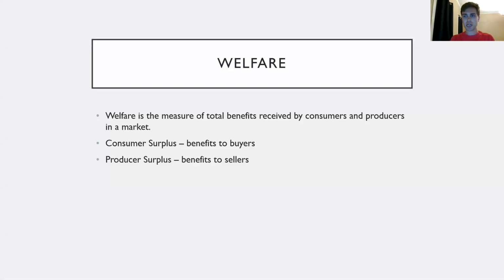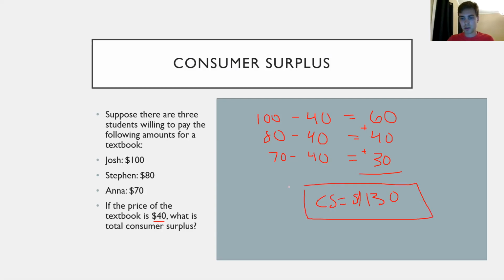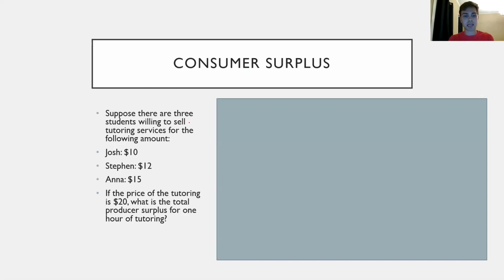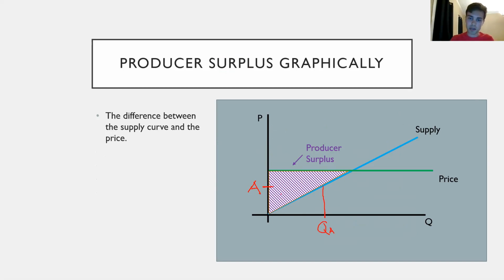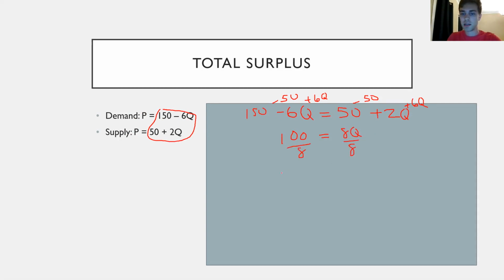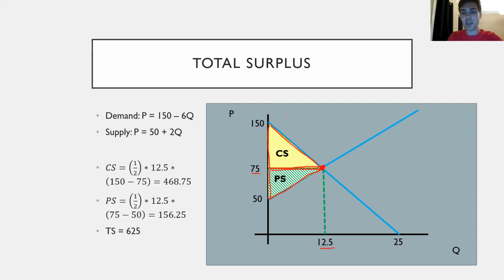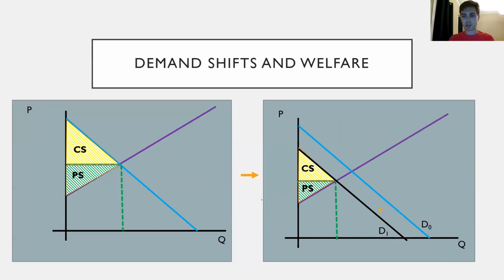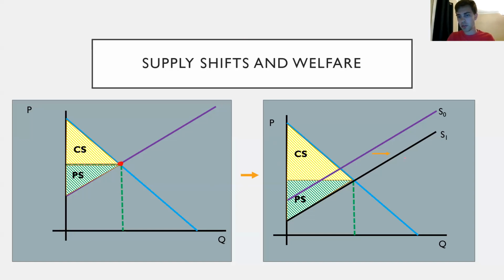Welfare Economics: Consumer and Producer Surplus - Intermediate Microeconomics Chapter 3 Part 1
This video describes consumer and producer surplus, and how changes in supply and demand affect welfare.